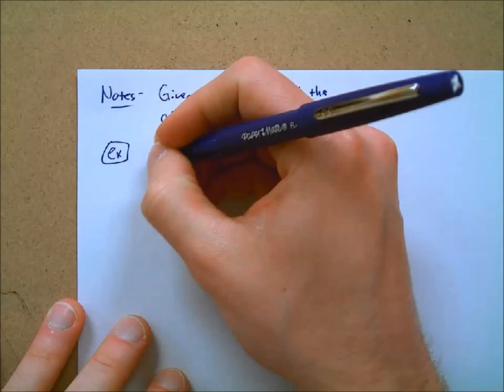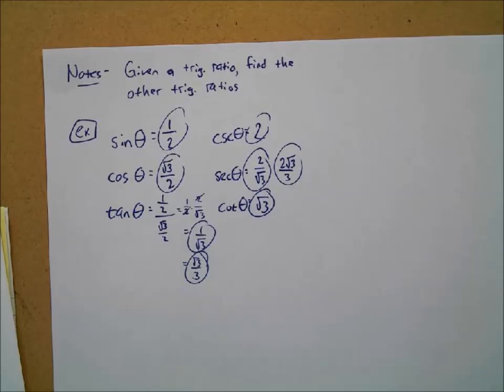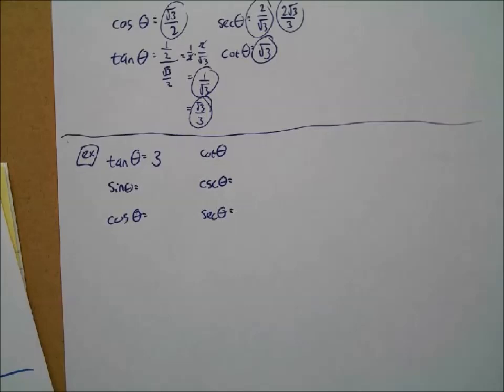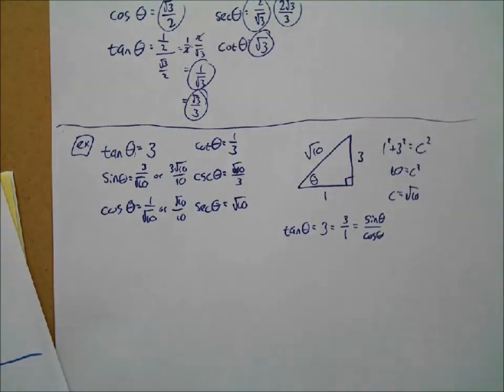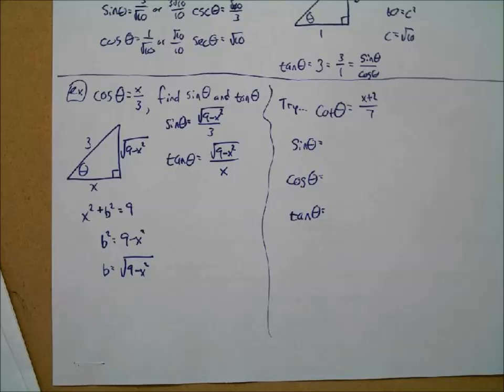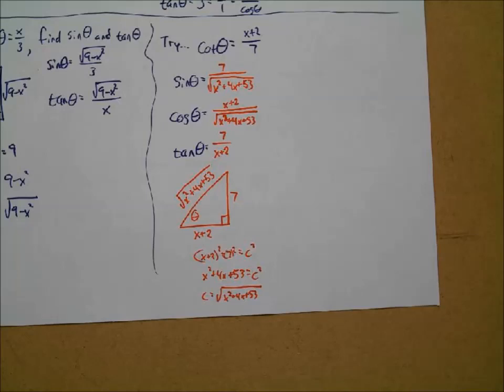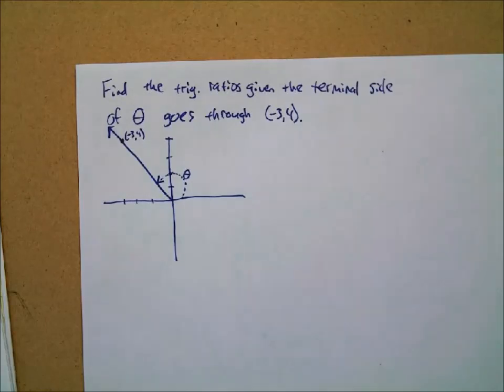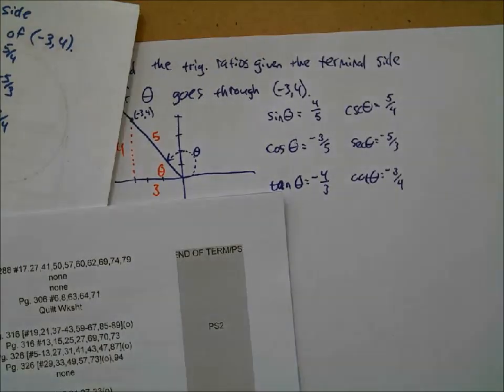4/17/2018 Finding Trig Ratios using a given ratio